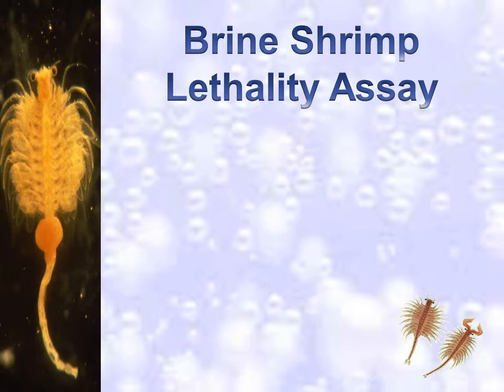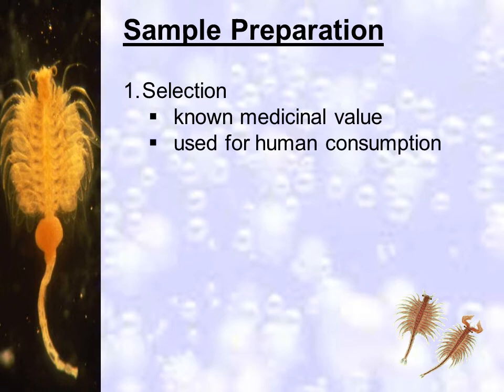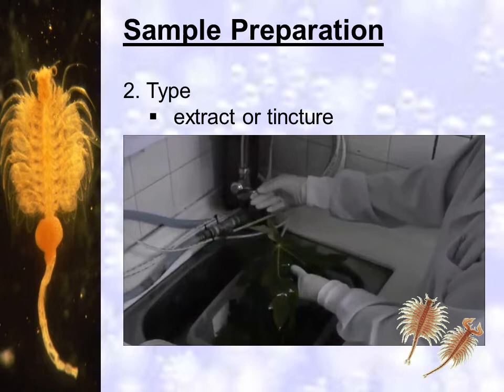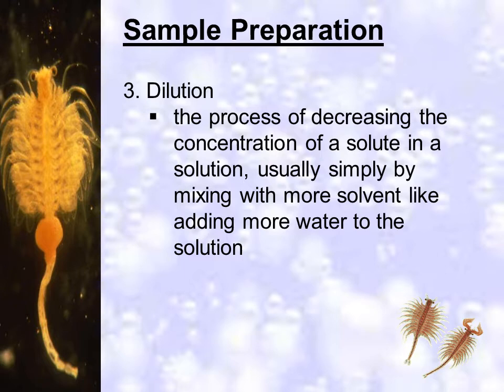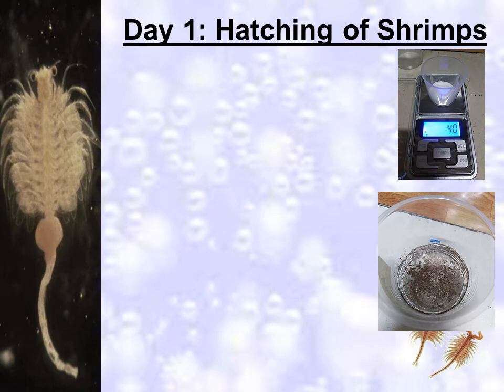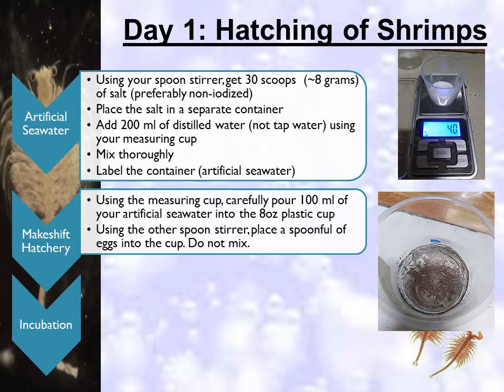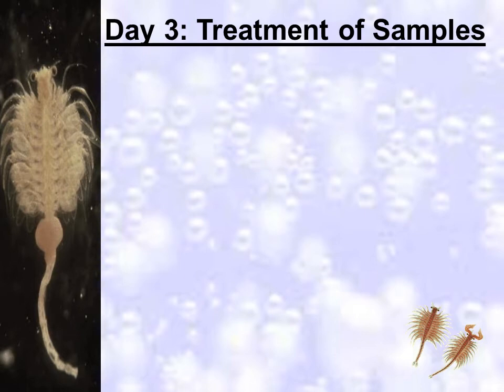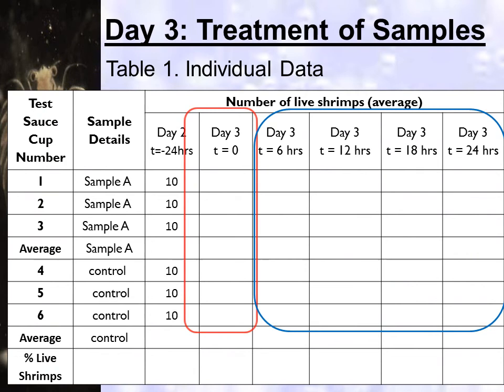brine shrimp lethality assay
describes the materials, procedures and data involved in a modified brine shrimp lethality assay